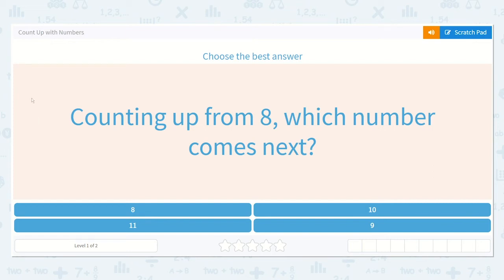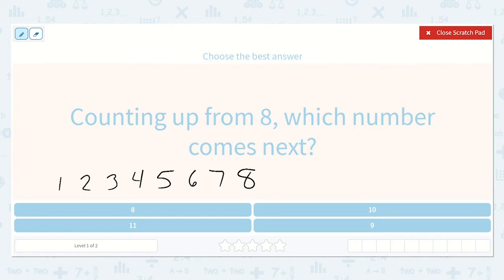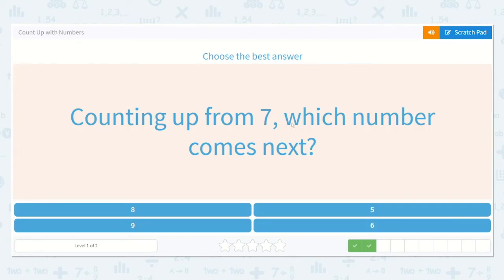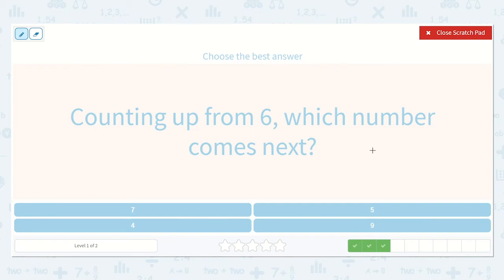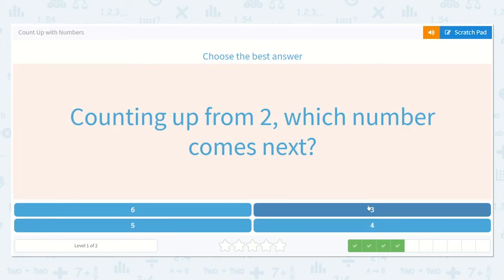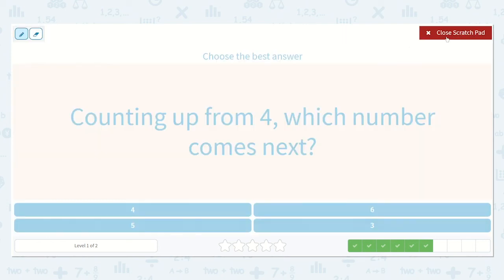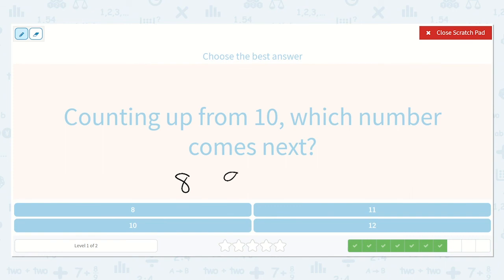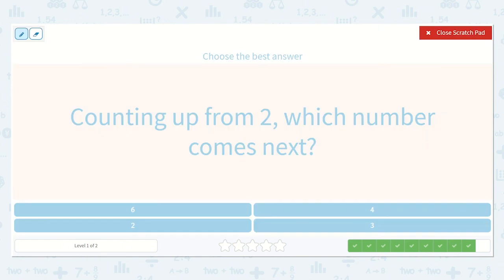K.12 Count Up with Numbers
Count Up with Numbers
Practice counting forward or backward from a specific number.